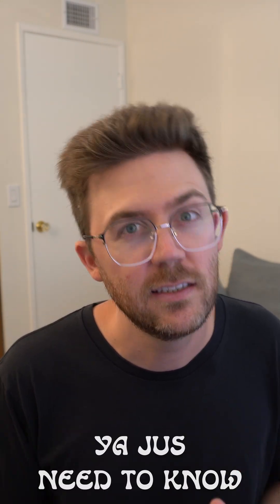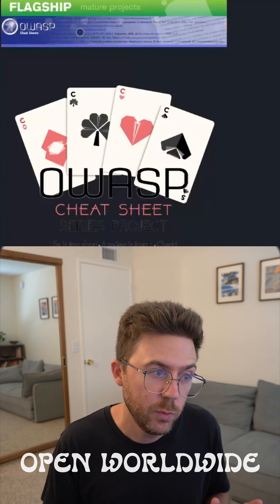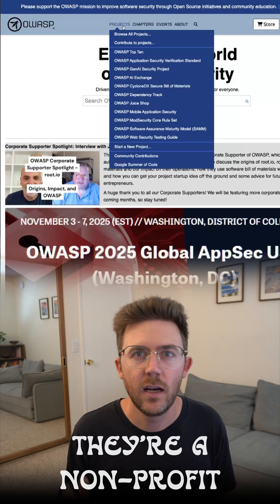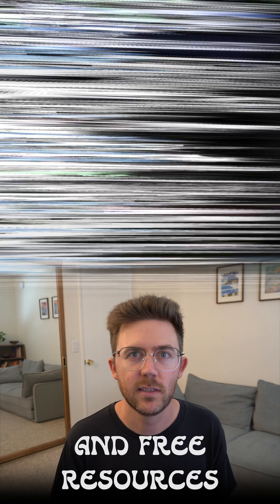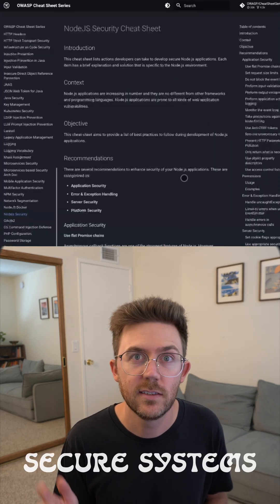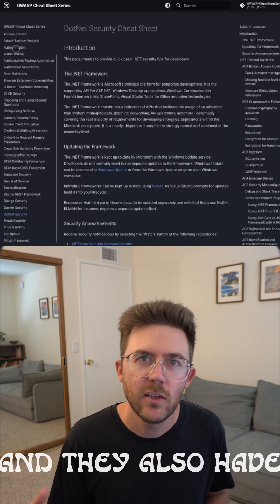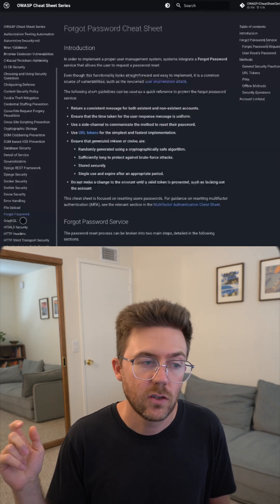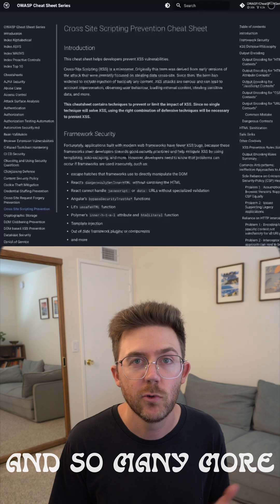From Security Zero to Security Hero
Struggling with web security concepts? You're not alone. SQL injection, XSS, CSP, CSRF - these terms can feel overwhelming when you're focused on building features.

As developers, we have a responsibility to create secure systems. The good news? There's a free resource that makes security actually understandable.

OWASP cheatsheets are your secret weapon. They provide practical, framework-specific guides for Node.js, Laravel, .NET, and more, plus step-by-step walkthroughs for common security scenarios like password resets and preventing cross-site scripting.

Stop letting security be your weak spot.

🔗 Search "OWASP cheatsheets" to get started